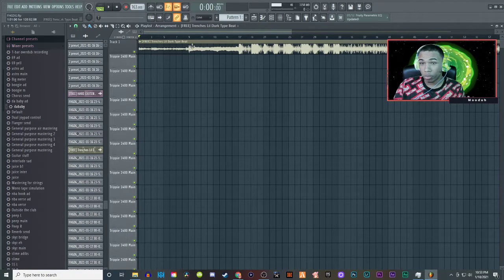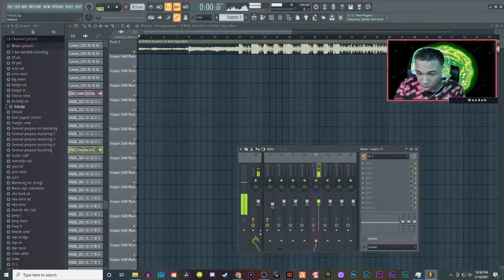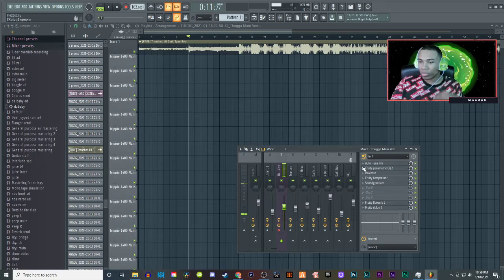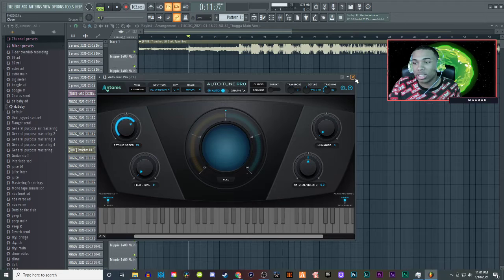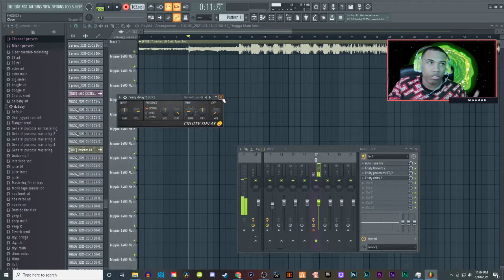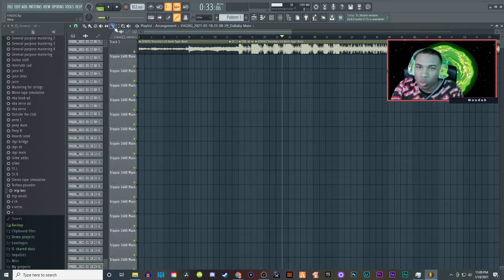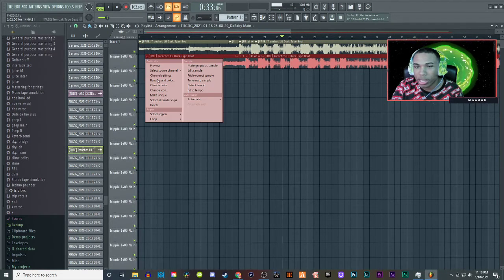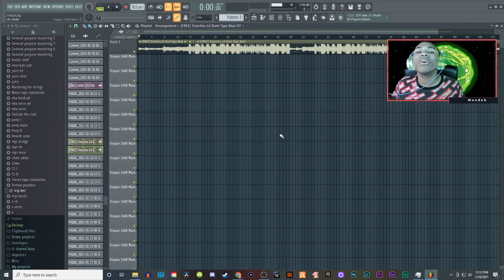FL Studio BASIC TUTORIAL! (FL studio basics)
I like games o:

and post the fun here! I hope you guys enjoy

SoundClout
Soundcloud.com/golston

love you bb (;